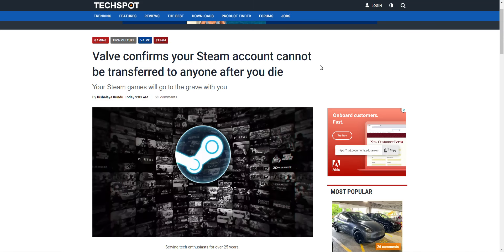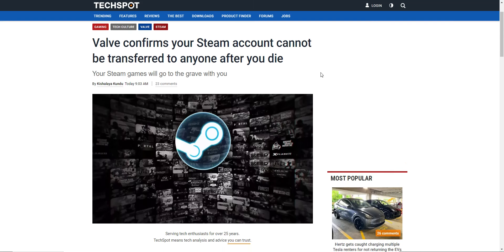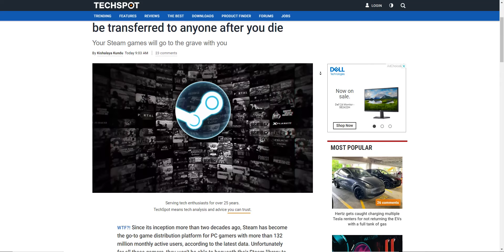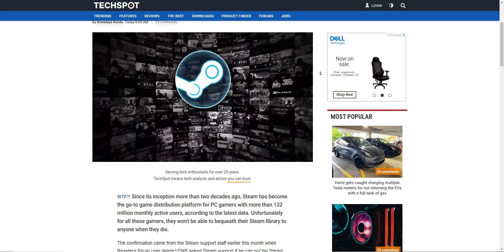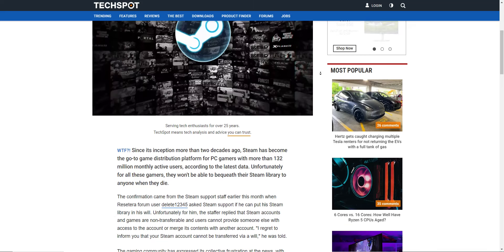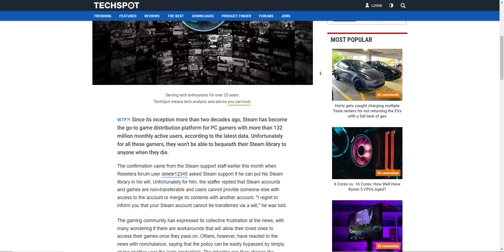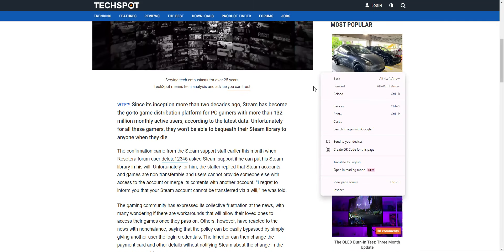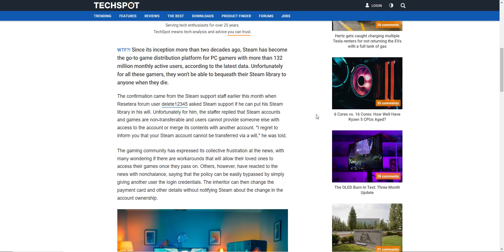Valve Confirms Steam Account Cannot Be Transferred In Will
Valve confirms your Steam account cannot be transferred to anyone after you die

Since its inception more than two decades ago, Steam has become the go-to game distribution platform for PC gamers with more than 132 million monthly active users, according to the latest data. Unfortunately for all these gamers, they won't be able to bequeath their Steam library to anyone when they die.

The confirmation came from the Steam support staff earlier this month when Resetera forum user delete12345 asked Steam support if he can put his Steam library in his will. Unfortunately for him, the staffer replied that Steam accounts and games are non-transferable and users cannot provide someone else with access to the account or merge its contents with another account. "I regret to inform you that your Steam account cannot be transferred via a will," he was told.

The gaming community has expressed its collective frustration at the news, with many wondering if there are workarounds that will allow their loved ones to access their games once they pass on. Others, however, have reacted to the news with nonchalance, saying that the policy can be easily bypassed by simply giving another user the login credentials. The inheritor can then change the payment card and other details without notifying Steam about the change in the account ownership.